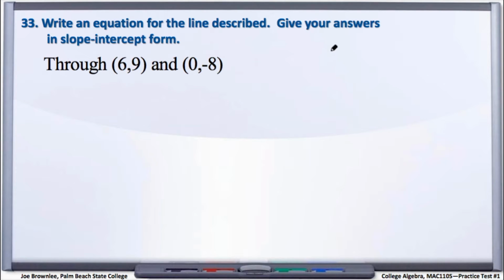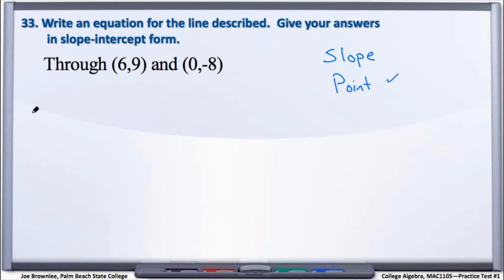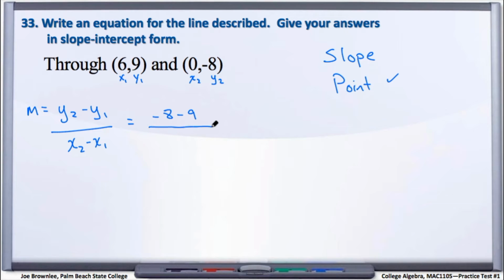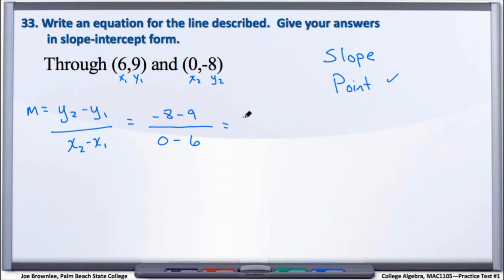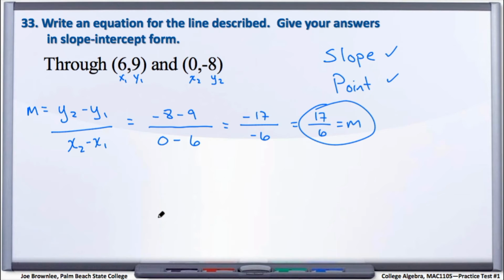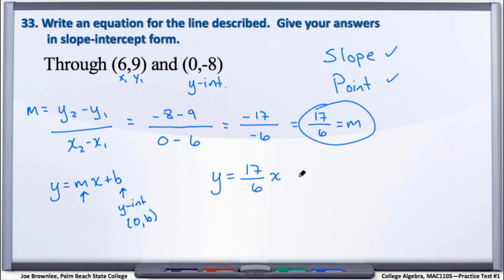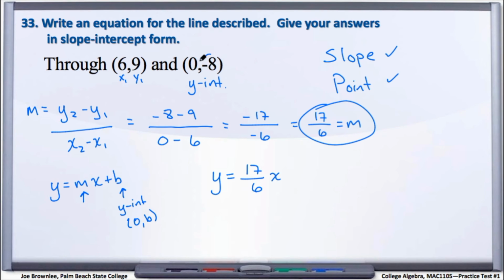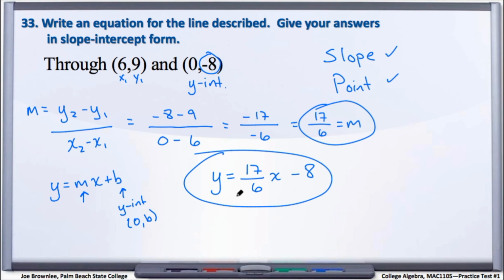MAC1105 Practice Test #1: Q33, Write the Equation of the Line Described